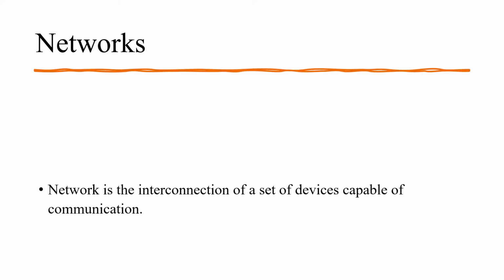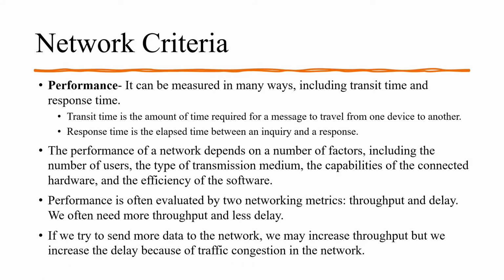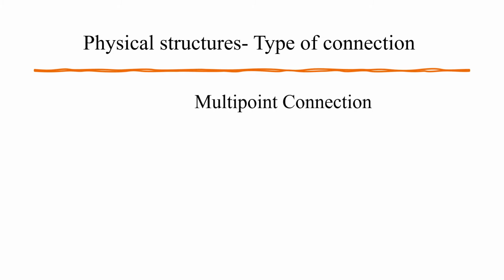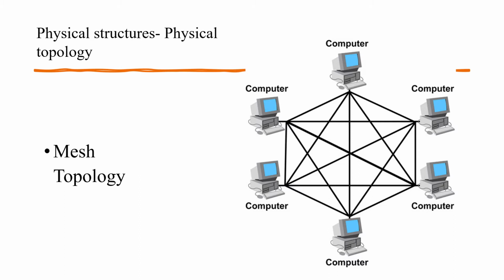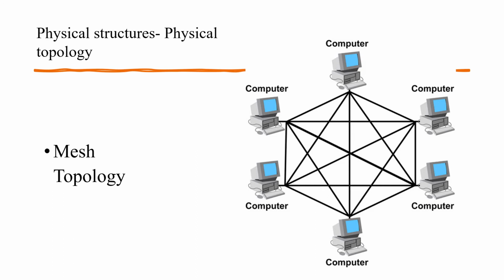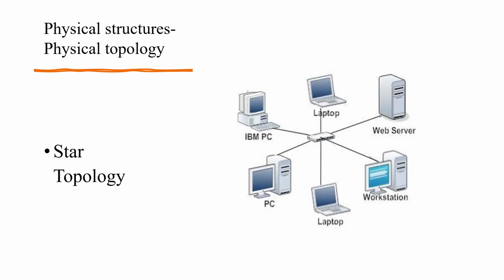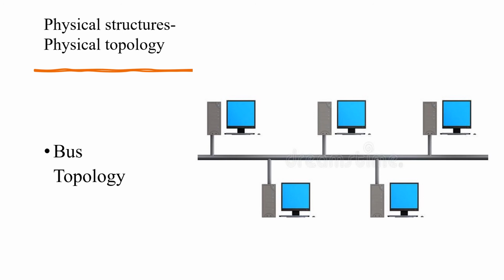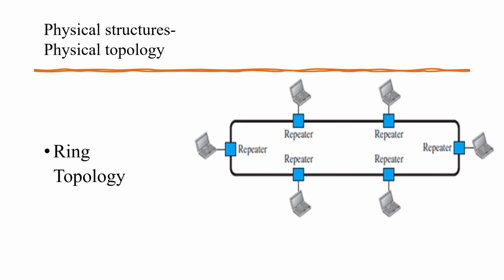CN 18EC71 Module1 part2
Computer Networks(18EC71)